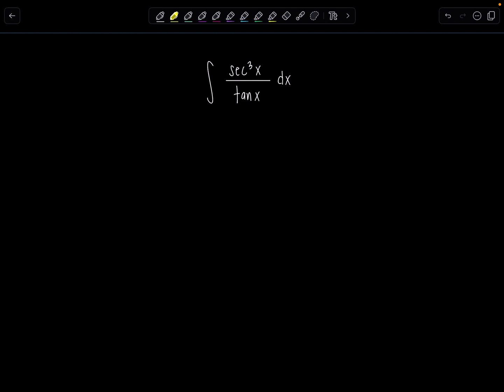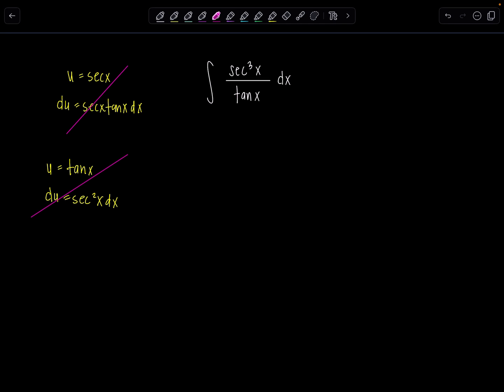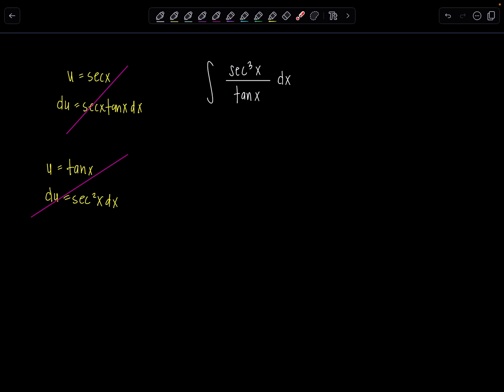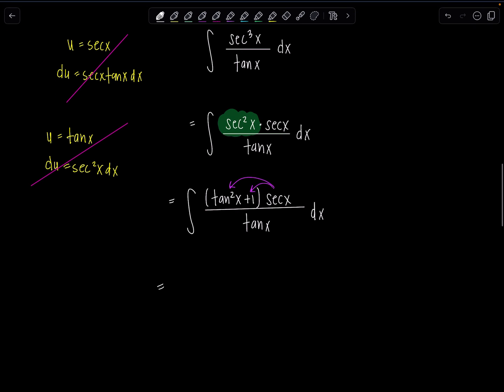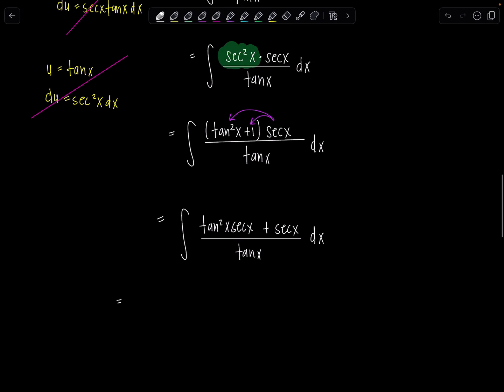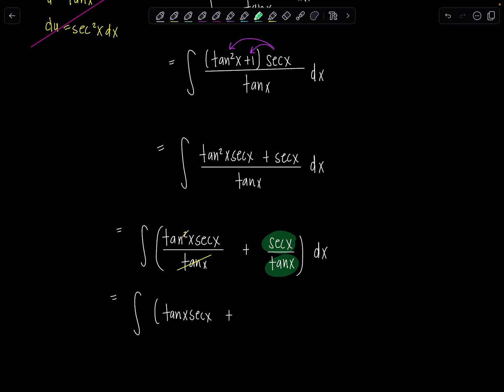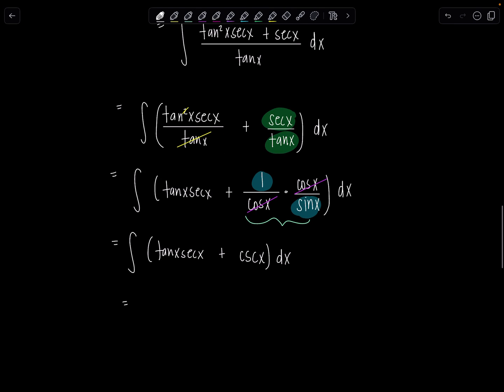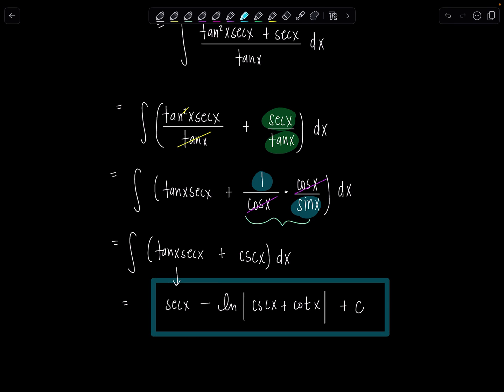Integral of the Day 8.31.24 | Trig Integral—Calculus 2 | Math with Professor V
Here's your latest Integral of the Day! Did you solve it differently?

xoxo,
Professor V

I'm also an Amazon influencer, so feel free to support and shop: